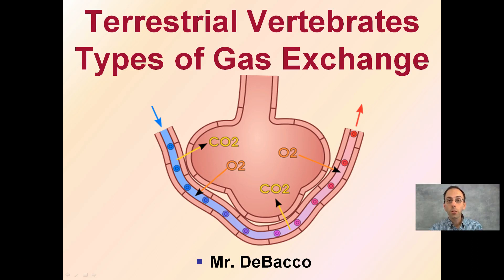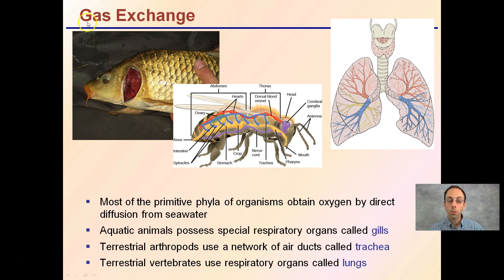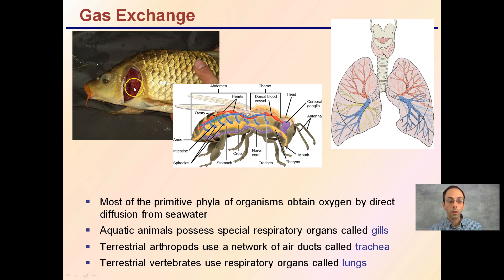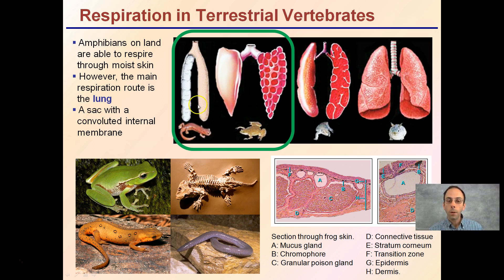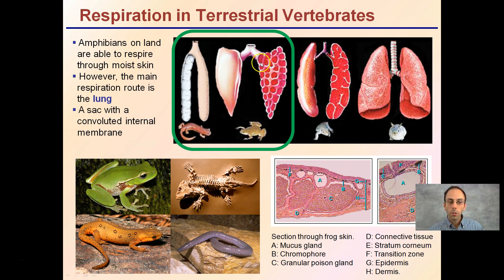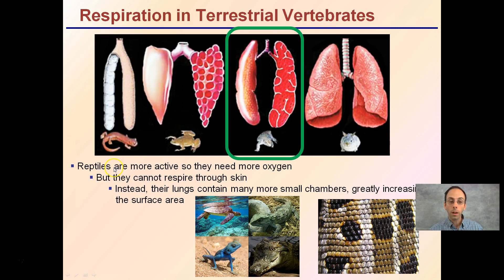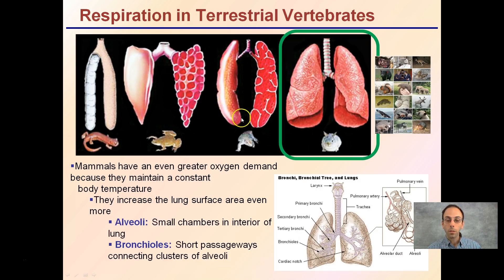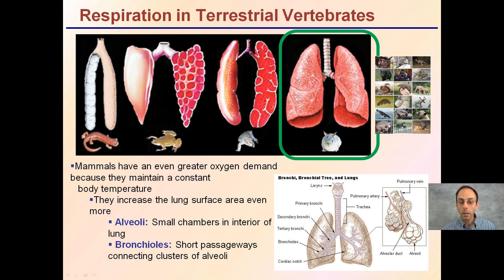Terrestrial Vertebrates Types of Gas Exchange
Amphibians on land are able to respire through moist skin, but the main route is the lung structure.

Reptiles can not respire through their skin and as a result their lungs have a greater number of small chambers to increase their surface area.

Mammals have the greatest demand for oxygen and utilize an efficient surface area to volume ratio through the alveoli and bronchiole structures within their lungs.

*Due to the description character limit the full work cited for "Terrestrial Vertebrates Types of Gas Exchange" can be viewed